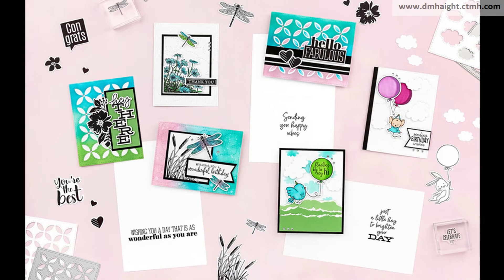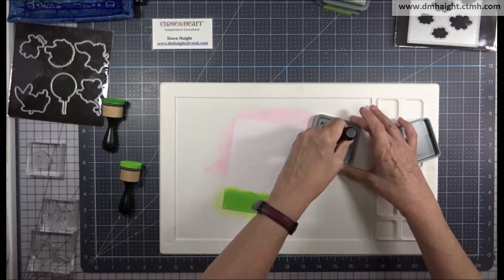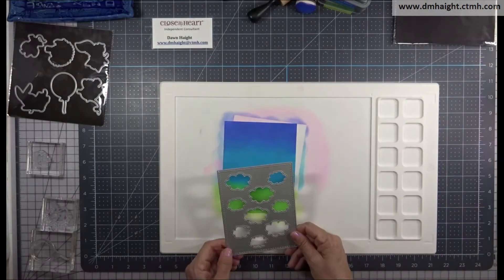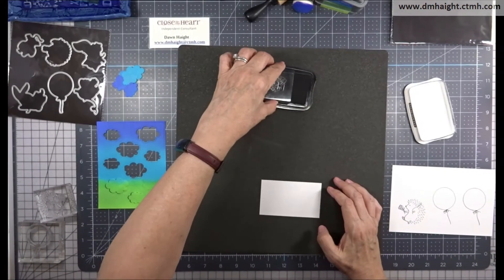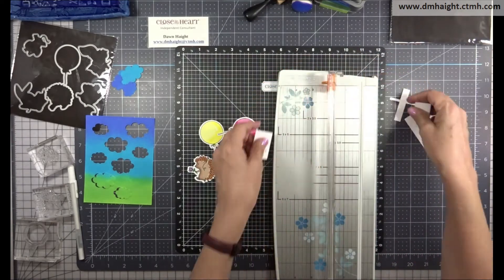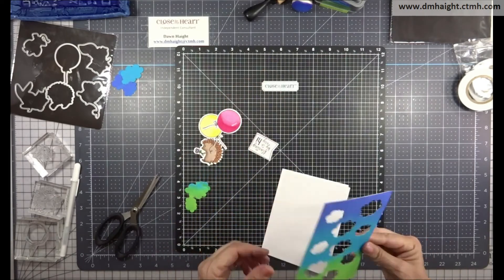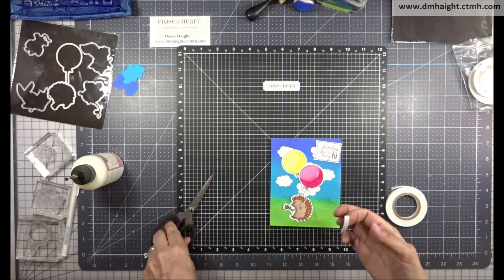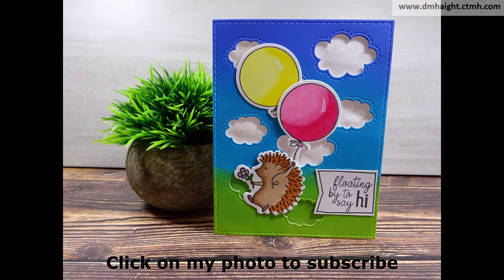Floating By | Pixels & PaperCrafts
How to make an oxide blended background for the CTMH cloud background thin cut